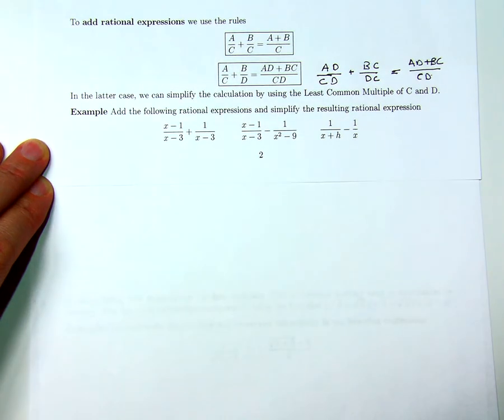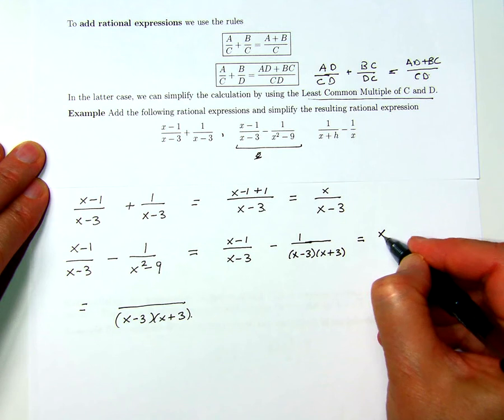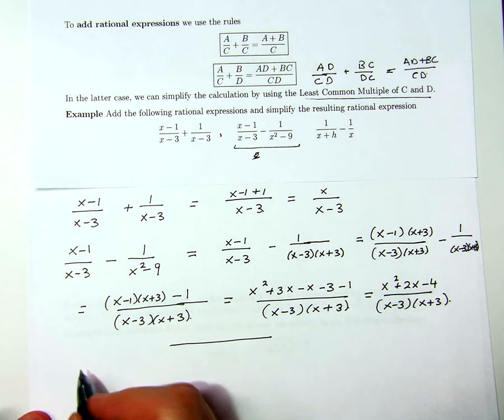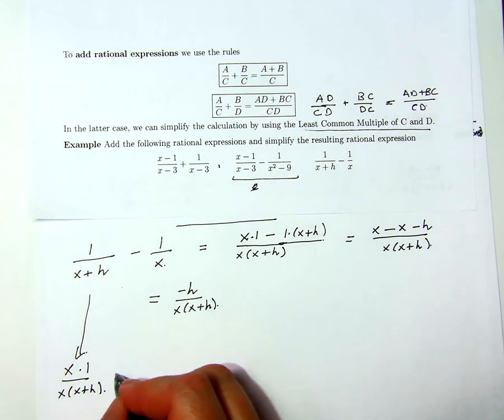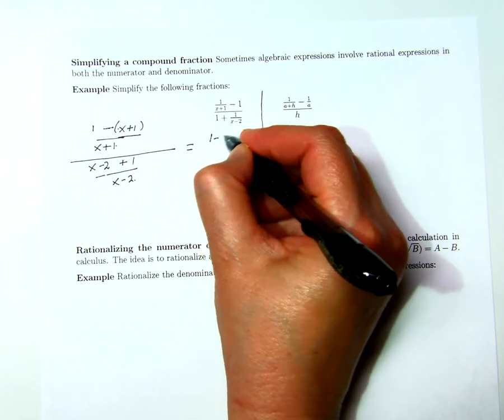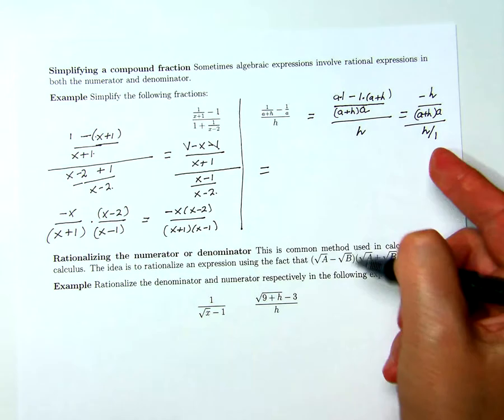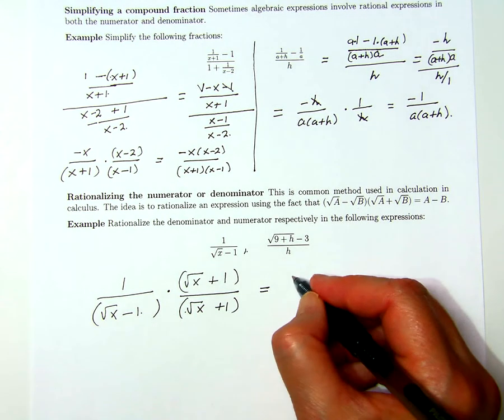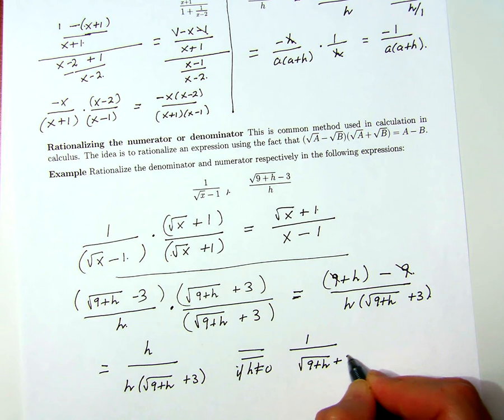Precalculus, Lecture 4, Part 3, Rational Expressions Algebra 2